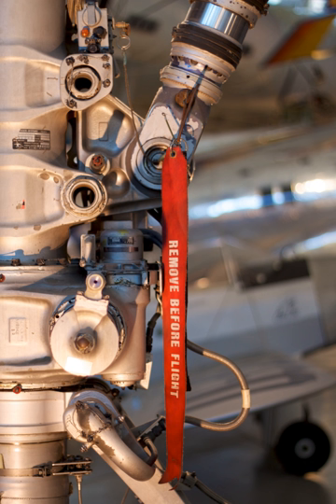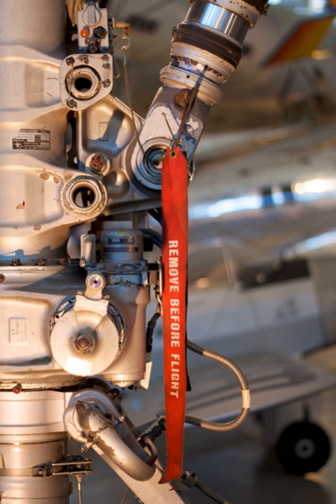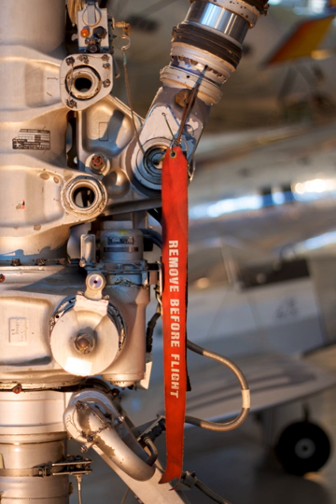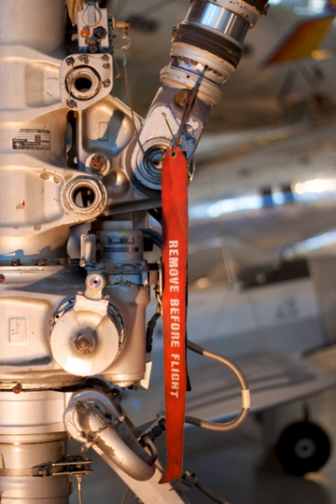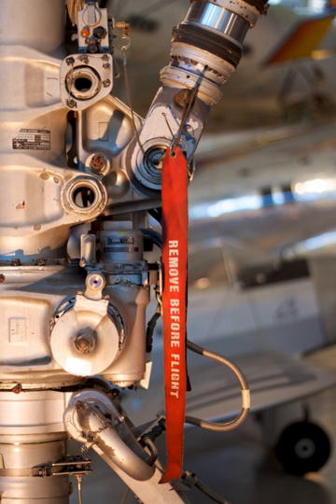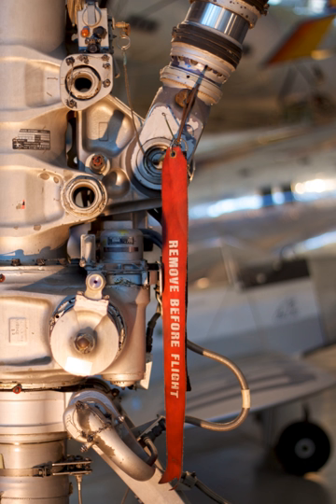Remove before flight | Wikipedia audio article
- Socrates

SUMMARY
Remove before flight is a safety warning often seen on removable aircraft and spacecraft components, typically in the form of a red ribbon, to indicate that a device, such as a protective cover or a pin to prevent the movement of mechanical parts, is only used when the aircraft is on the ground (parked or taxiing). On small general aviation aircraft, this may include a pitot tube cover or a control lock. The warning appears in English only. Similar ribbons labelled "pull to arm" or similar are found on missiles and other weapon systems that are not mounted on aircraft.
Remove before flight components are often referred to as "red tag items". Typically, the ground crew will have a checklist of remove before flight items. Some checklists will require the ribbon or tag to be attached to the checklist to verify it has been removed. In some cases, non-removal of a labelled part has caused airplane crashes, like that of Aeroperú Flight 603.It is common to see key rings, T-shirts, bag tags, belts and other such products with this ribbon, especially for people who work in aviation or aviation enthusiasts.
A green tag is sometimes used to identify components that must be attached before flight in a similar way to remove before flight components.